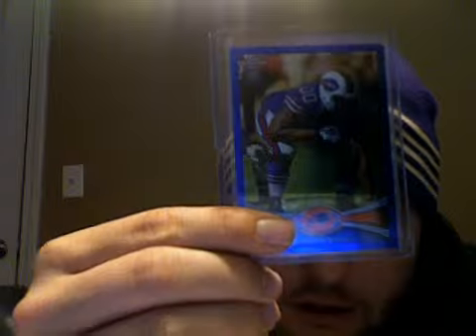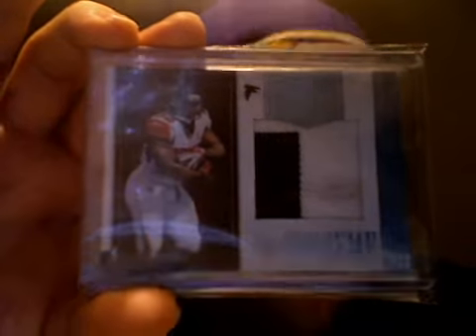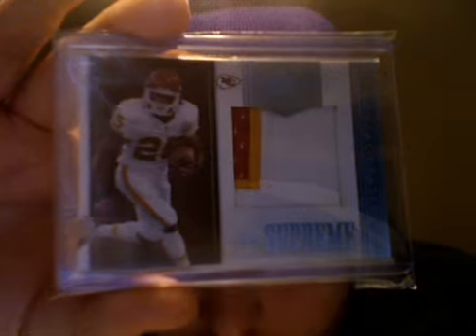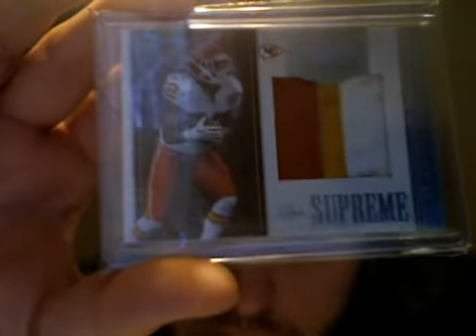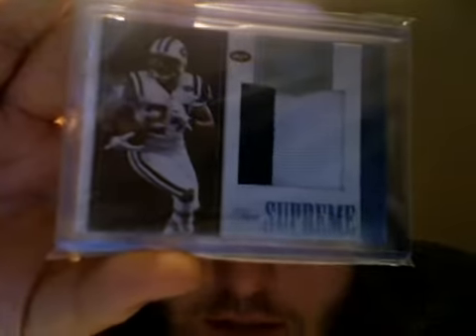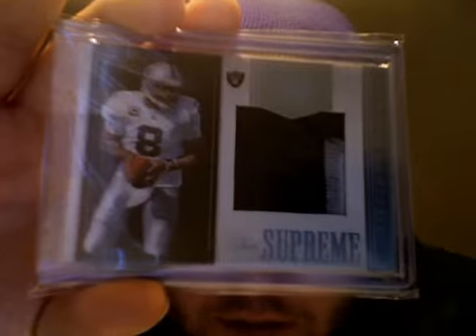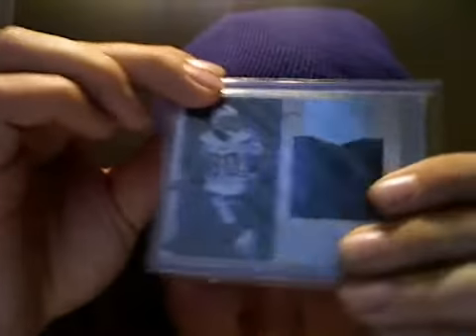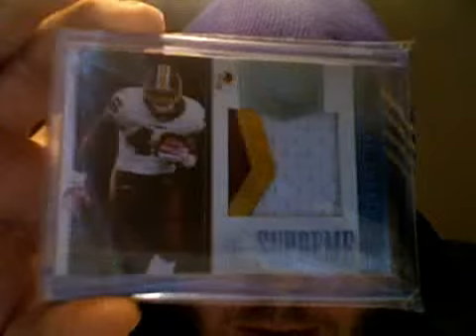I'm Back! Updates on a Few Sets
Updates on Matt Kahlil Rainbow and 2011 Plates & Patches Team Supreme Set